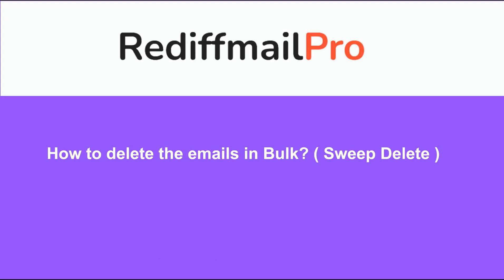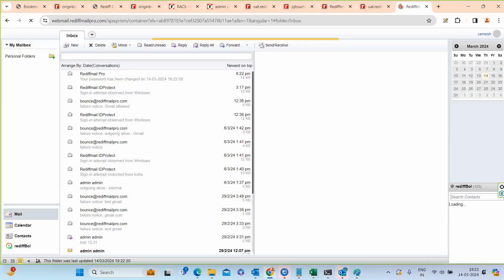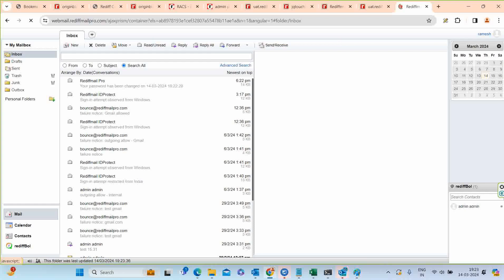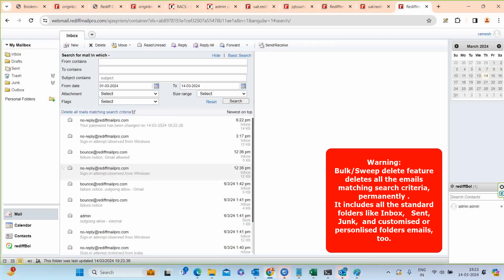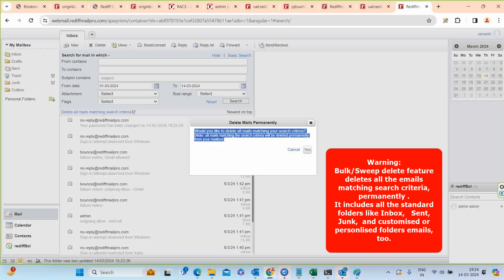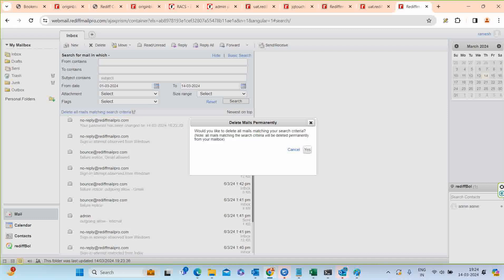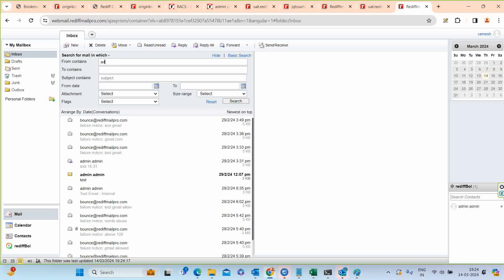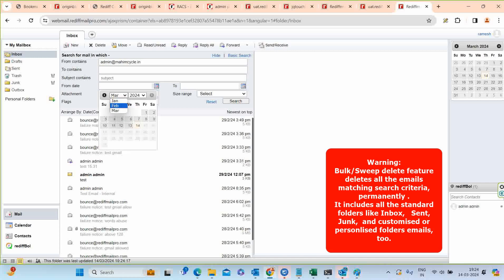Bulk / Sweep Delete in Rediffmail Enterprise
You can delete multiple / bulk emails in Rediffmail Enterprise webmail.

Now you can delete unwanted mails in bulk, using our new feature.
It's simple to use, just search for mails with a given pattern or keyword &
click on "Delete all mails matching search criteria", then accept the confirmation box.
You will find the mails matching the pattern will be deleted permanently & increase your mail storage.